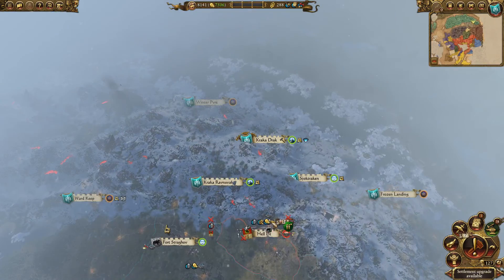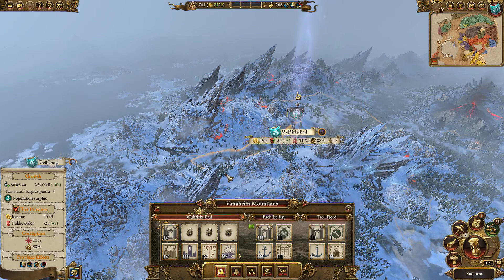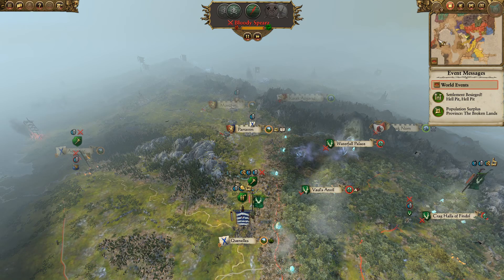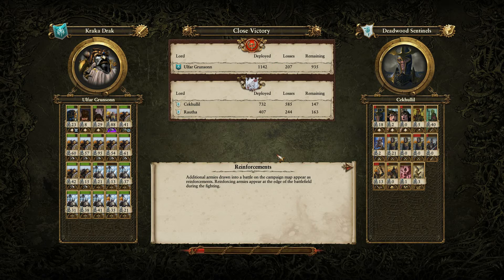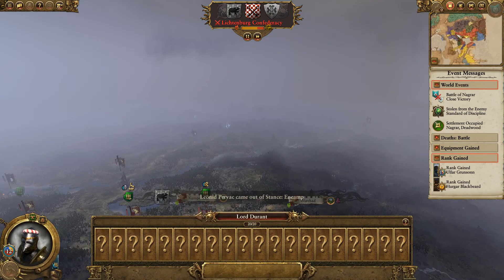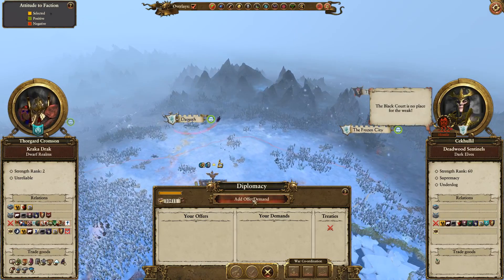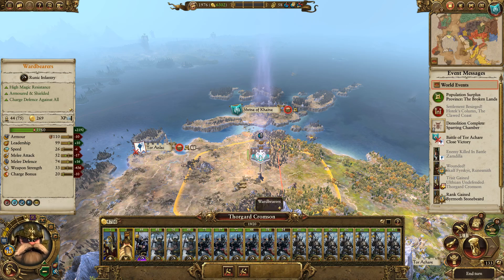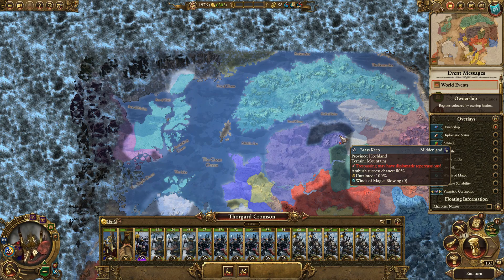Cataph's Kraka Drak – The Norse Dwarfs – Total War: Warhammer 2 – Part 20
Lets Play Total War: Warhammer 2. Total War: WARHAMMER II is a strategy game of titanic proportions. Choose from unique, varied factions and wage war your way – mounting a campaign of conquest to save or destroy a vast and vivid fantasy world.